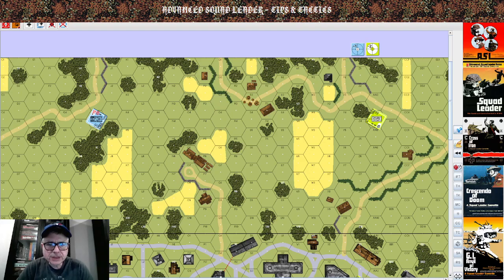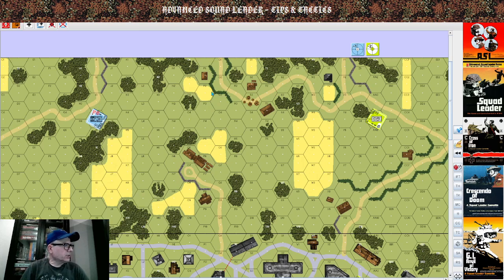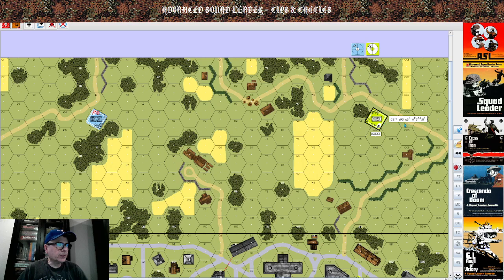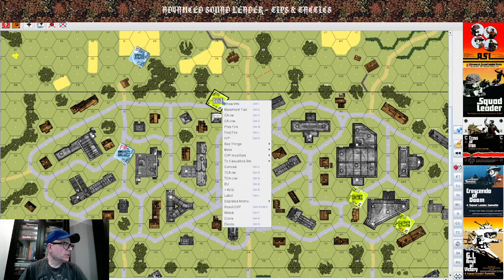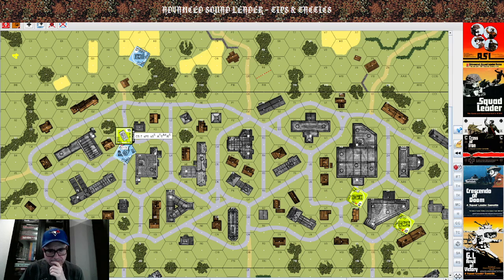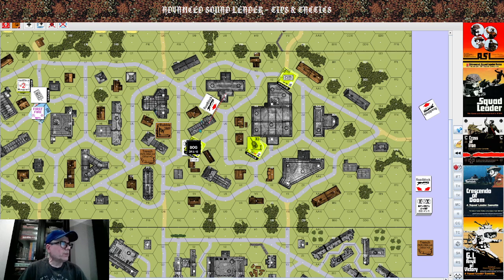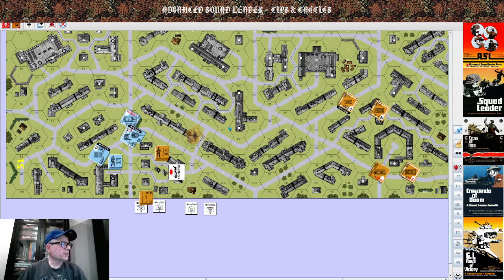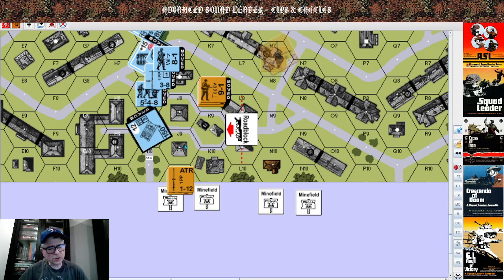Armor Attacks In Difficult Terrain.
A few thoughts and rants on how to use difficult terrain starting with open ground to more dense ETO village terrain.